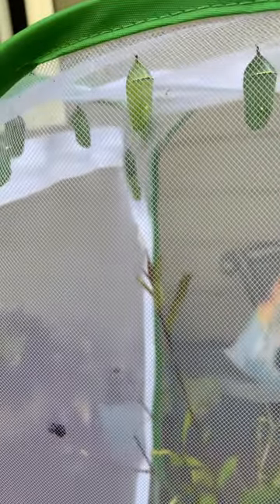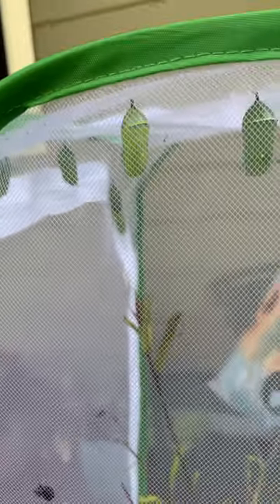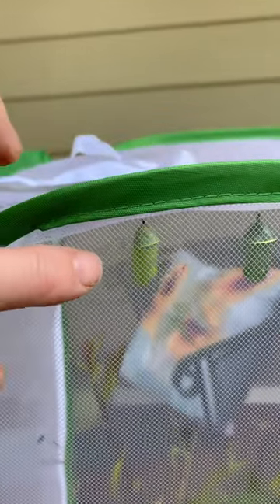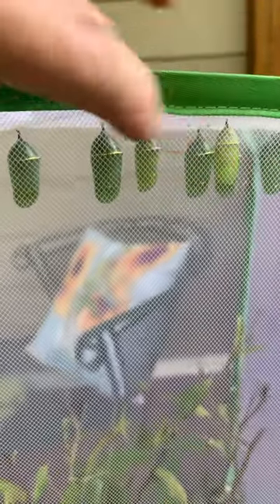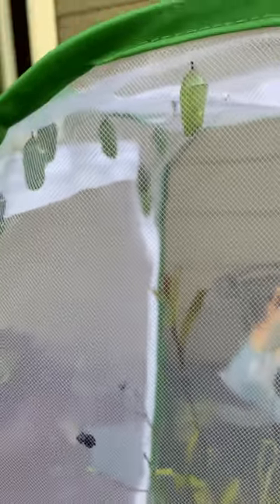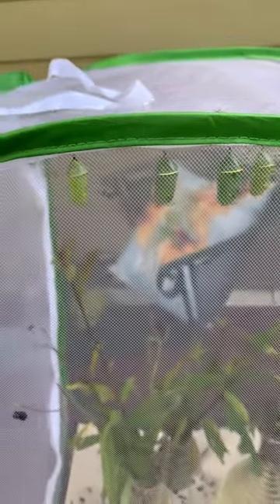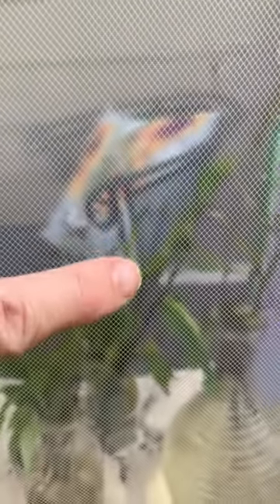Monarch butterfly countdown!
Just a quick update on our monarchs!  All are now in their chrysalis! A beautiful green with gold shimmery lines and dots!! We’re just waiting for the first to hatch!